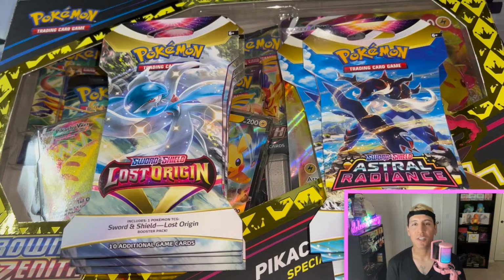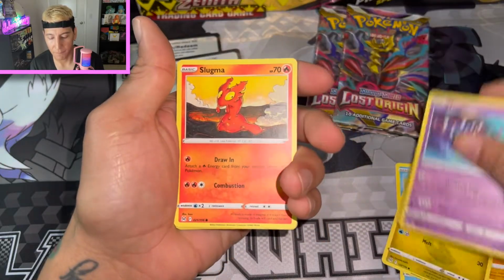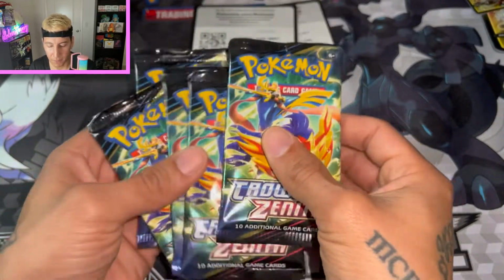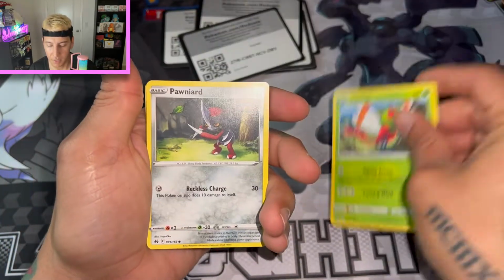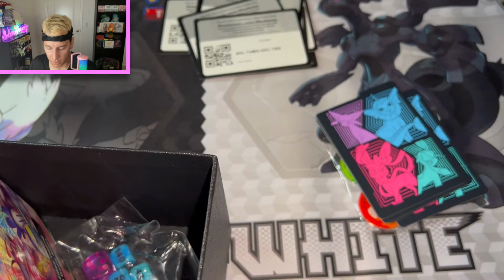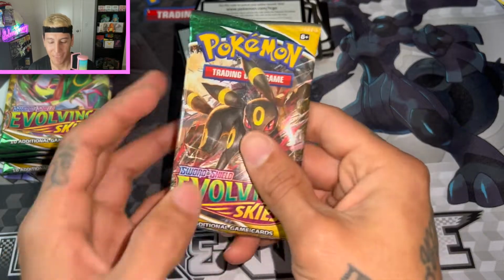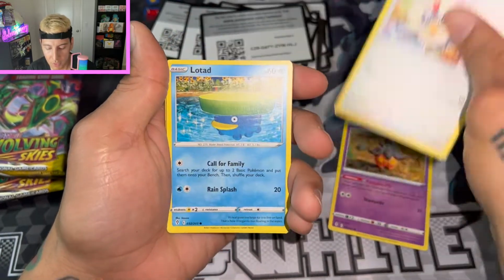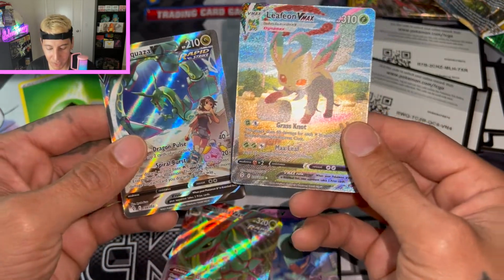$ I Pulled Some of the Best Alt Arts from an Evolving Skies ETB!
PokeFam, I opened an Evolving Skies ETB and pulled some MEGA Alt-Arts! Crown Zenith came out with some HEAT too!

I love Pokémon and I know if you're watching, you love Pokémon as much as I do!